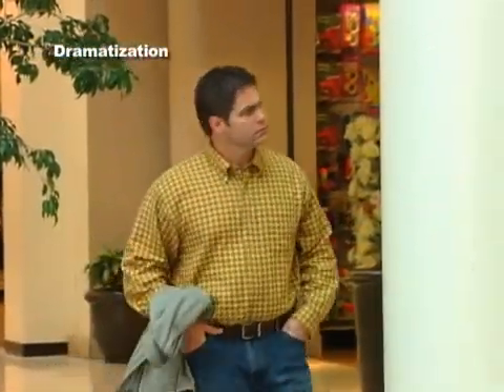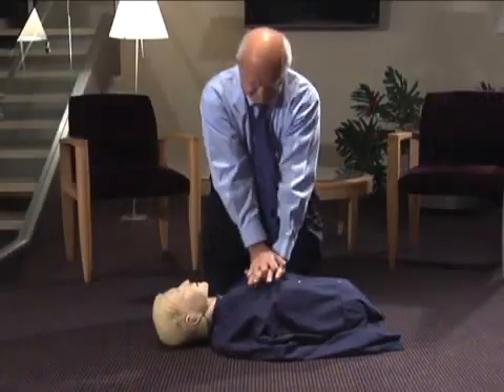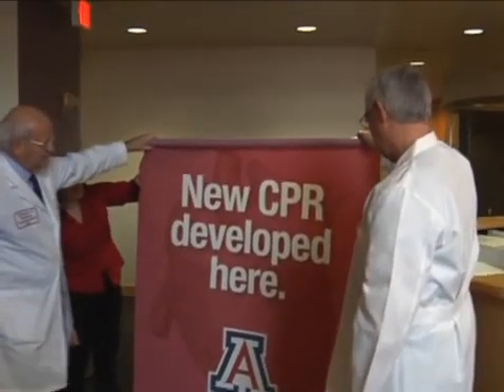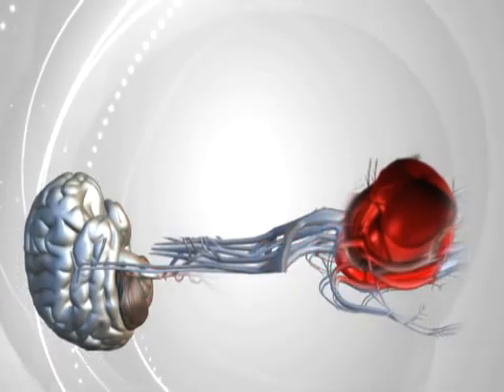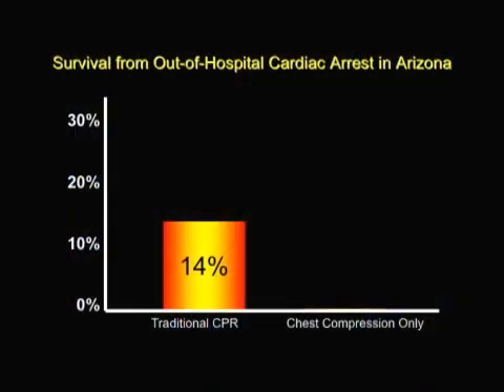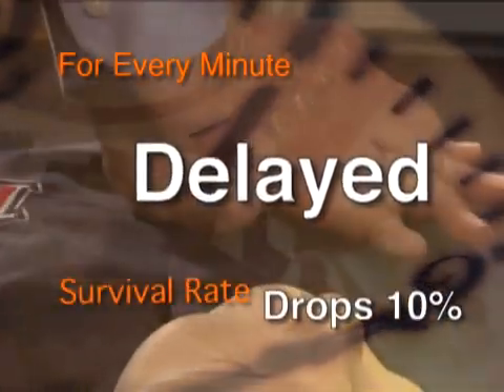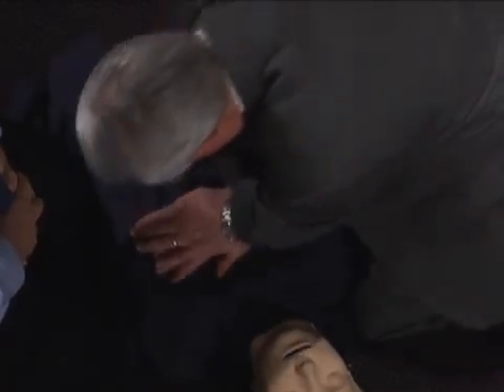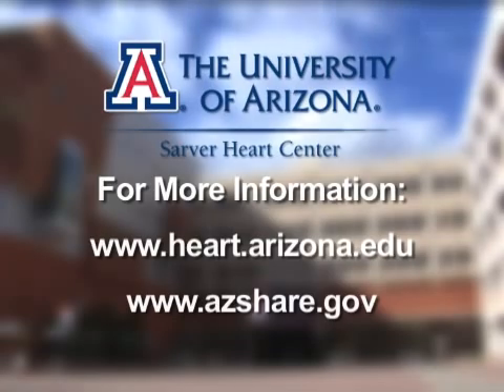Continuous Chest Compression CPR—University of Arizona Sarver Heart Center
Be a lifesaver; not a bystander. Learn Continuous Chest Compression CPR from Gordon A. Ewy, MD, and Karl Kern, MD, the physician researchers who developed this new approach to CPR.